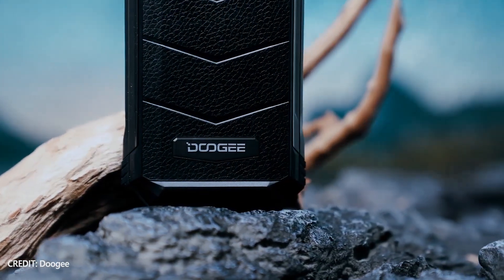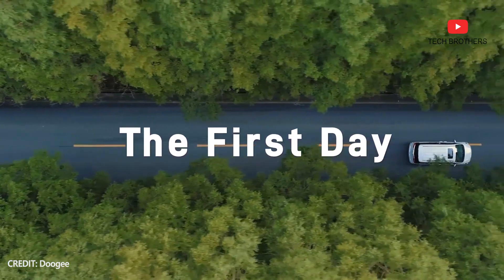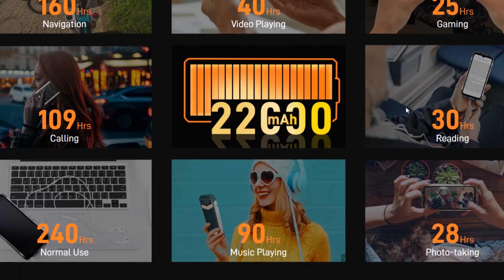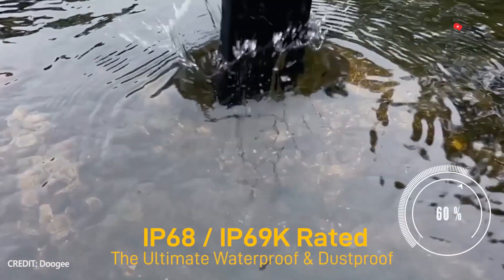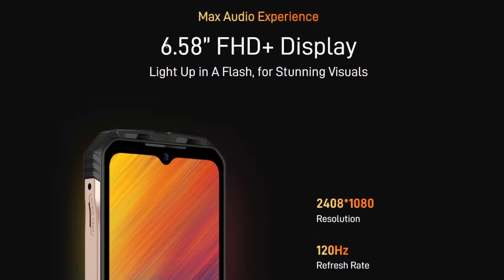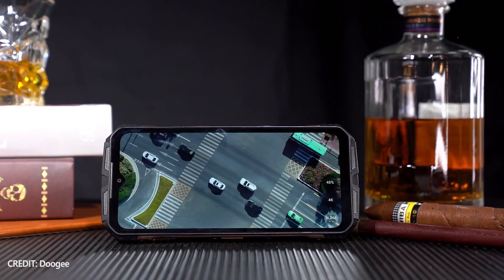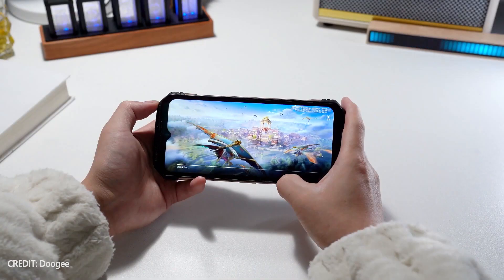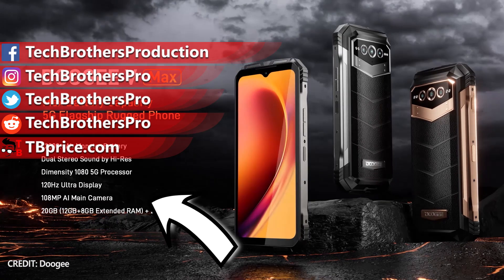Doogee V Max PREVIEW: Battery Champion Rugged Smartphone 2023!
In this video, we will talk about all the features of Doogee V Max. The new smartphone has 22000mAh battery, 33W fast charging support, 12GB of RAM, 256GB of storage, Dimensity 1080 processor and many other features.

Timecodes:
00:00 - Intro
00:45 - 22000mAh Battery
01:23 - Rugged Design
01:53 - 120Hz Display
02:05 - Dimensity 1080 & Up to 20GB RAM
02:31 - 108MP Camera
02:56 - Other Features

Doogee V Max Specifications:
OS: Android 12
CPU: Dimensity 1080 / Octa Core / 2.6GHz / 6nm / 5G
SIM Card: Dual 5G
Display: 6.58" FHD+ 120Hz IPS Display
RAM: 12GB+Up to 8GB Extended
Front camera: 32MP
ROM: 256GB
Rear camera: 108MP+20MP+16MP
Battery: 22000mAh
Feature: OTG, FM, NFC,Google play
Network:
5G: N1/3/7/28/38/41/77/78/79
FDD: 1/2/3/4/5/7/8/12/17/18/19/20/25/26/28A/28B/66
TDD: 34/38/39/40/41
WCDMA: B1/2/4/5/6/8/19
CDMA: BC0/BC1/BC10
GSM: B2/3/5/8
Support EDGE/GPRS

HashTags for searching